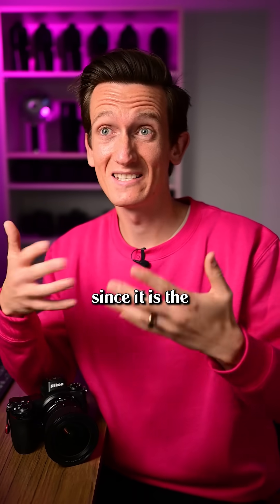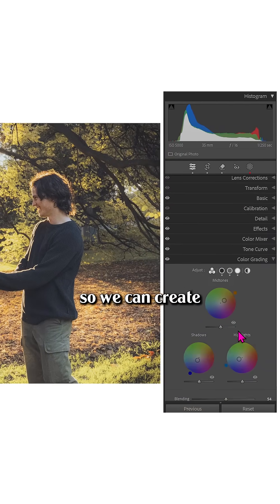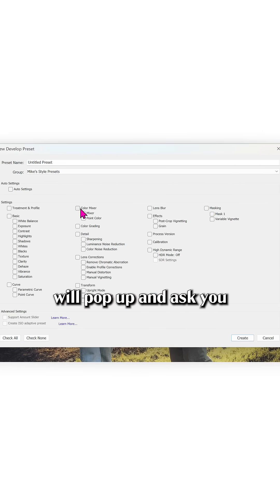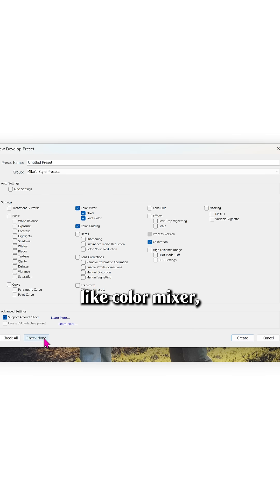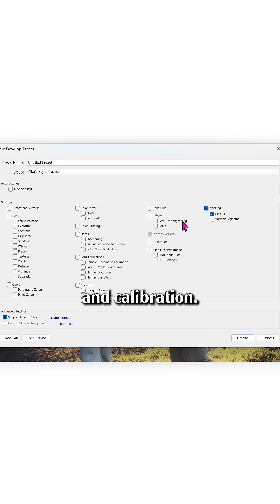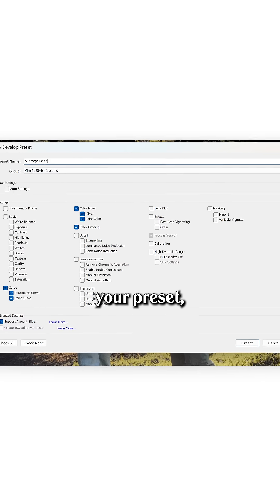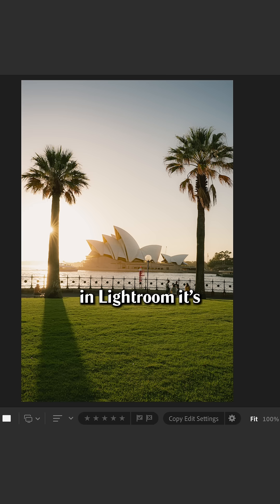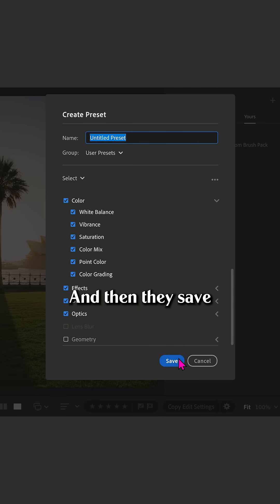How to Create a Preset in Lightroom!!!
Save this Video so you remember how to Create a Preset in Lightroom Classic and Lightroom CC. I like to create presets for different situations like Hard Light, Soft Light, Golden Hour, Blue Hour, High Key, Low Key, etc... Plus I also have different presets for Colour Grading and Masking. Remember you can create as many presets as you like so don't think you have to put everything in one or two presets.